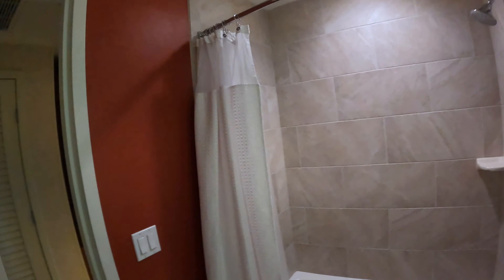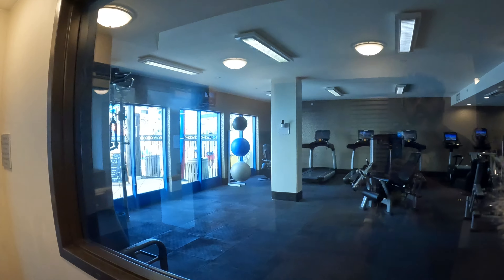Courtyard Marriott Theme Park Entrance Arrival Day! Quick Overview |Downtown Disney DInner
Hi everybody!

Our summer 2023 Disneyland vacation arrival day had us at the Courtyard by Marriott Theme Park Entrance. It was our first time at this hotel and we had to a quick overview of the room and some of the amenities. Off of first impression, we had a winner. Really good value and very close to the parks. The day did have its own setbacks, we were delayed about three hours with flights being changed. We recovered quick upon arrival, mainly because it is so hard to have a bad attitude on a Disney Vacation for us.

We had to indulge in some of our favorite eats and drinks before we called it a night. Overall it was a wonderful arrival day!

Neyland and Remy
@thesandtoesfamily - to see more fun times with the fam!
Ryan aka Dad
@theemedgoods - to see more of our vintage collection
Kathryn aka Mom
@prettyearthjewelry - to see more of the jewelry she makes

Sandtoes Family intro - @ExpressiveProductions

Music
Intro - Join The Parade – Sounds Like Sander - ZUCUWV9ELAQEEE8Z